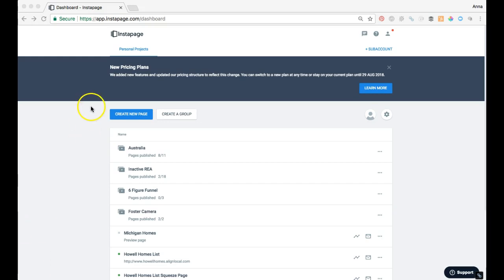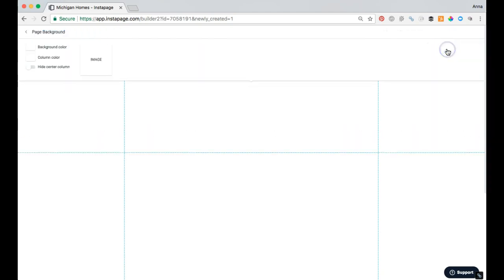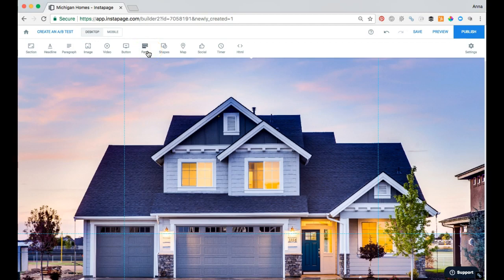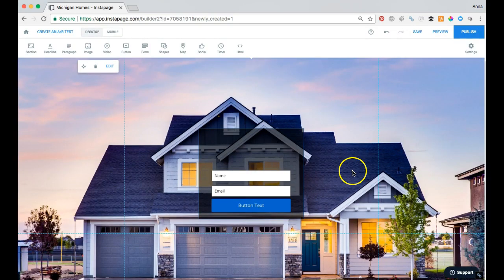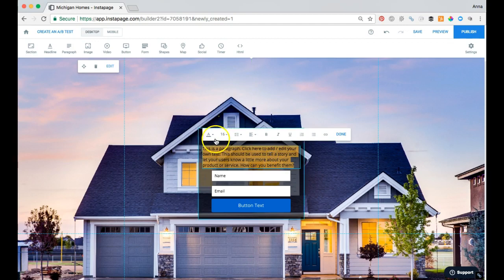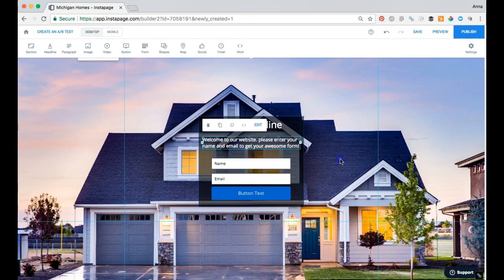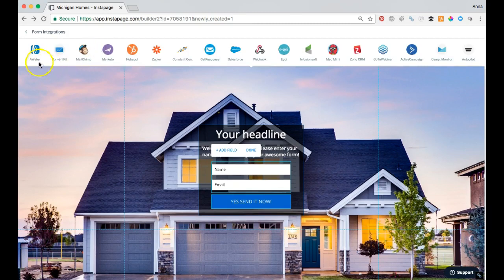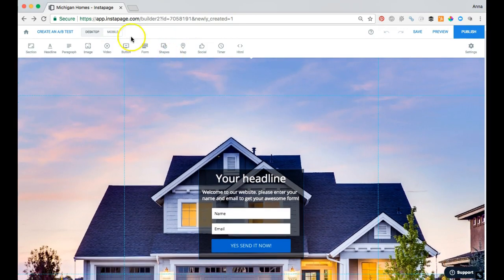Easily Create a Landing Page with Instapage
Are you freaked out about building landing pages for your sales funnel?

Are you worried it will take FOREVER or be really COMPLICATED?

Don't worry! In about 5 minutes I'm going to show you how easy it is to build a landing page with Instapage.